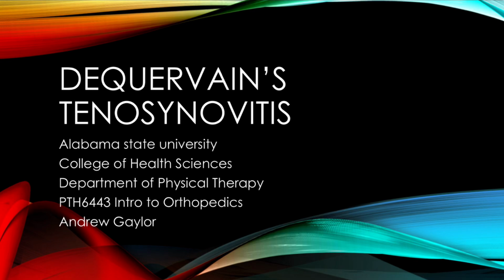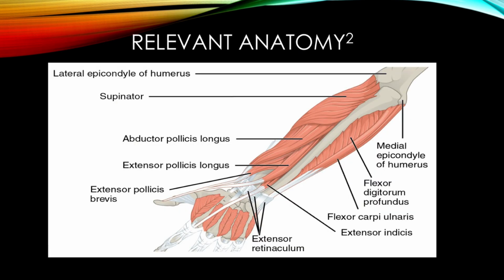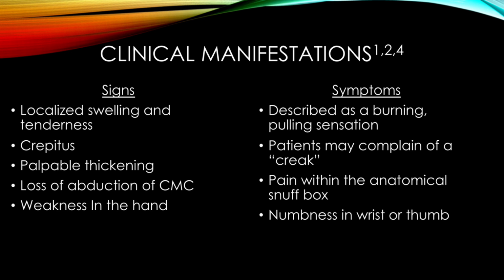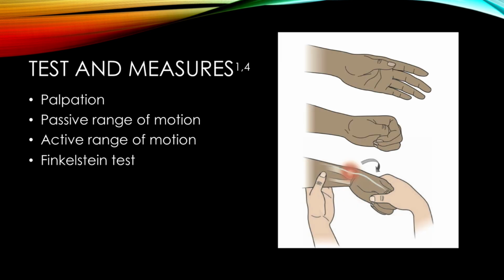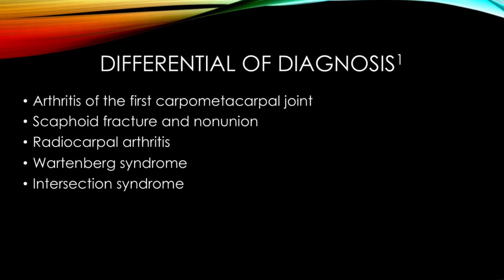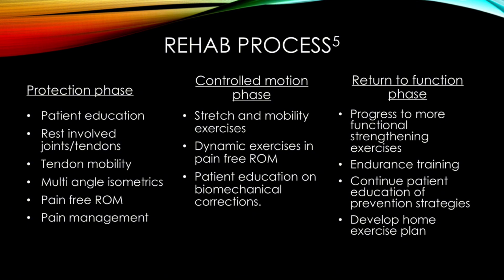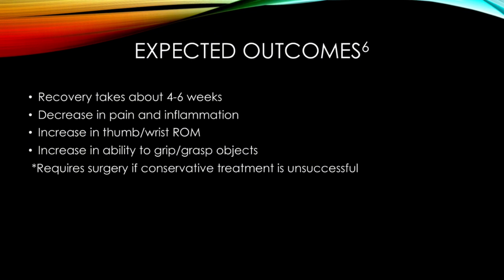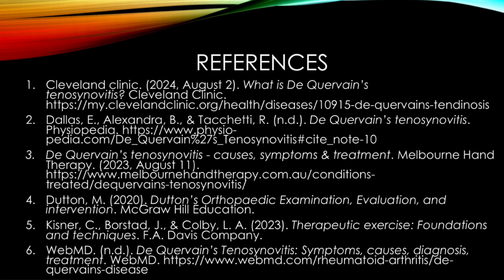Intro to Ortho: De Quervain's Tenosynovitis (Student Presentation)